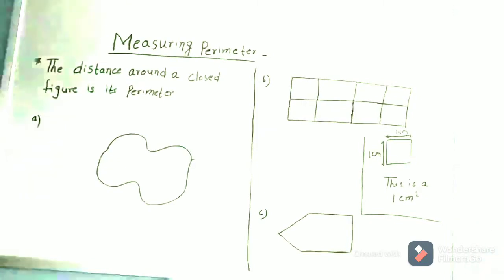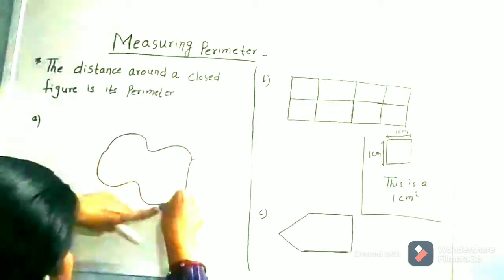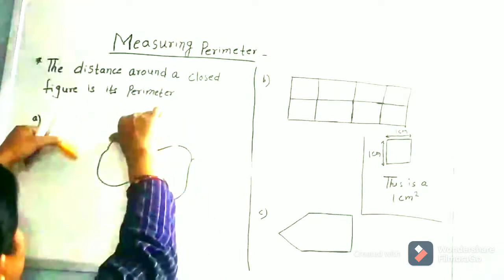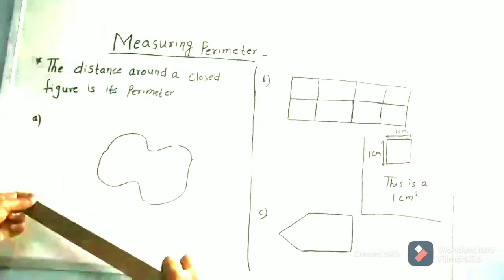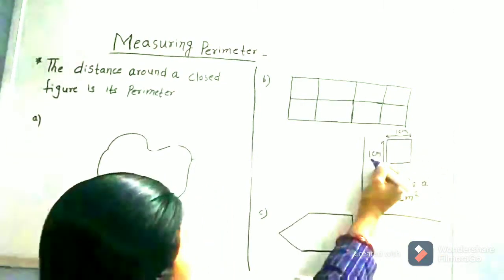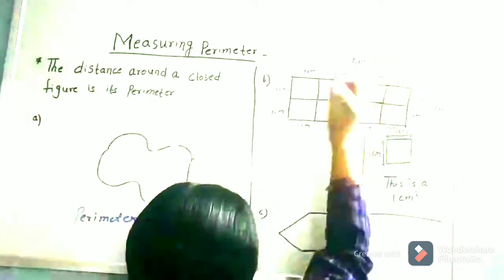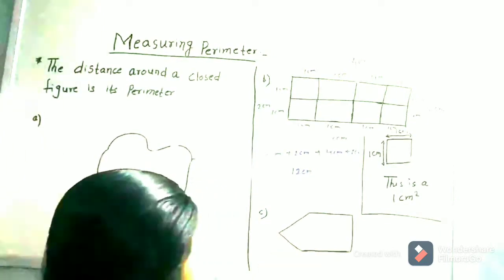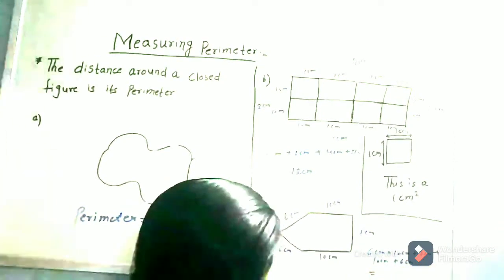MEASURING PERIMETER || STD 4